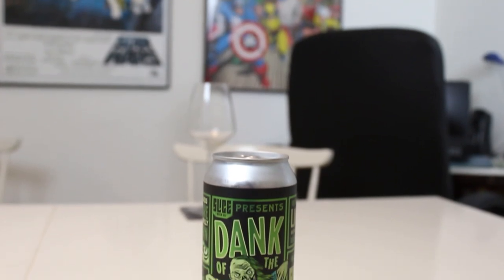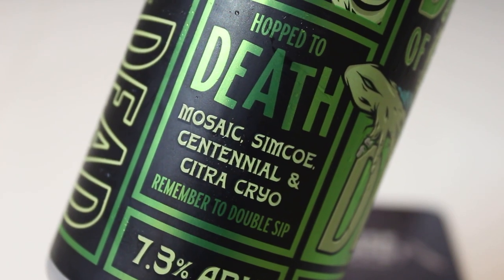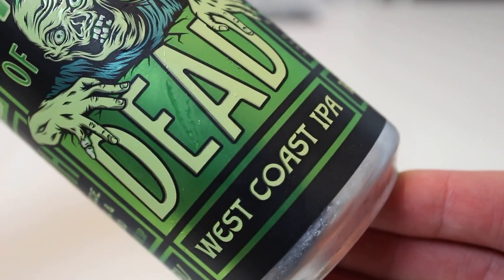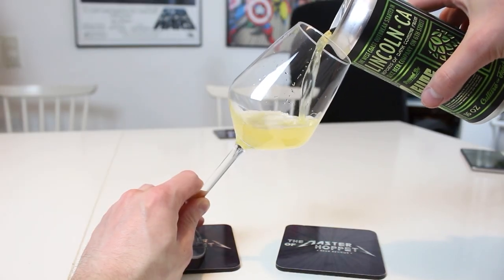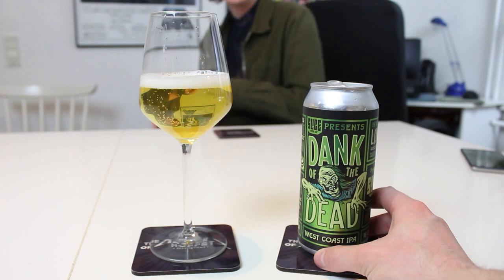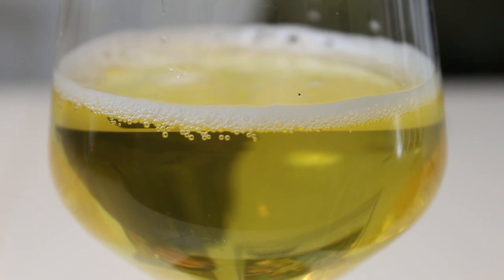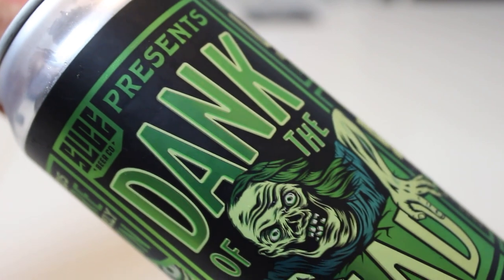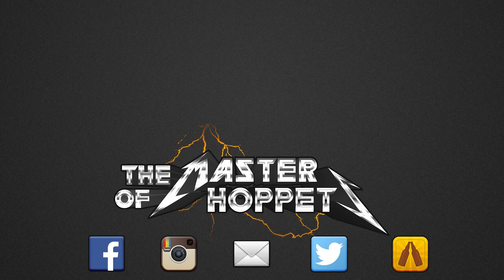Slice Dank of the Dead | TMOH - Beer Review #3525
Thanks a ton to Jaqouin for the beers!

Information About This Beer:

Brewery: Slice Beer Company
Beers: Slice Dank of the Dead
Style: West Coast IPA
Location: Brewed by Slice Beer Company in Lincoln, California  USA.
ABV: 7.3%
Ratings: 92/100